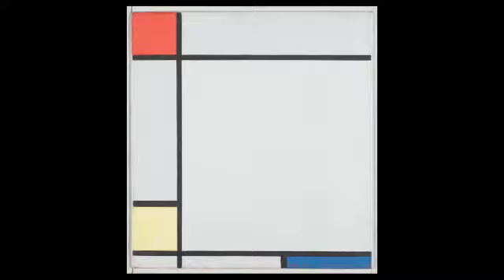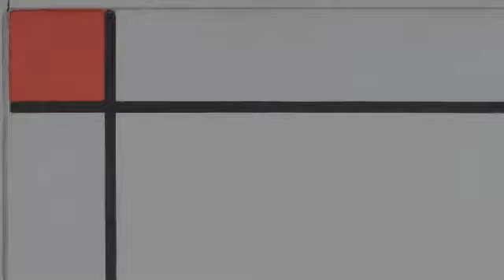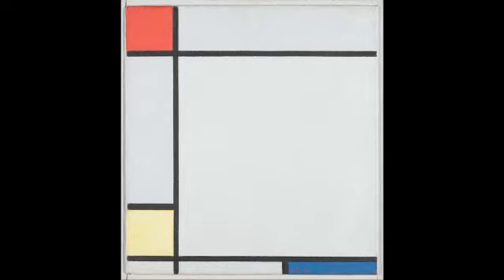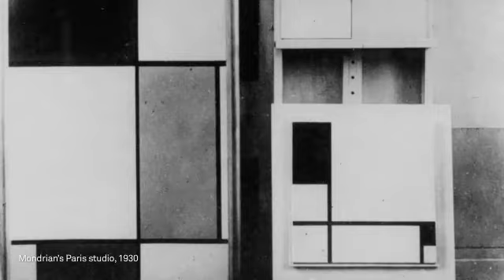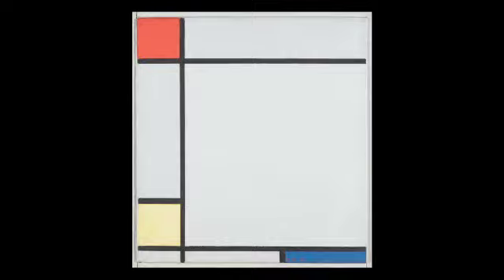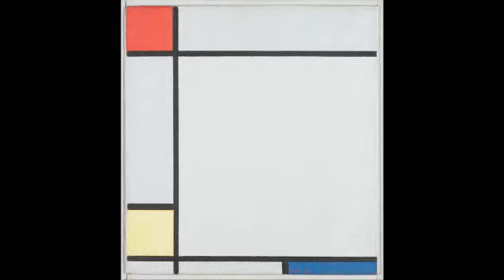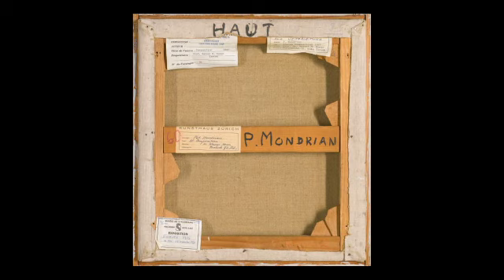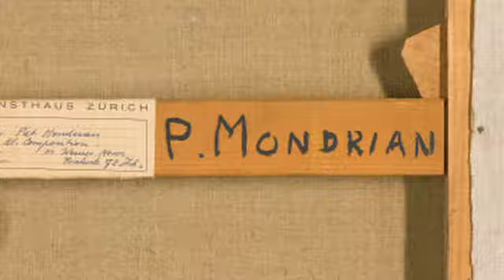Piet Mondrian - "Composition with Red, Yellow and Blue", 1927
Helena Newman discusses Mondrian's iconic abstract "Composition in Red, Yellow and Blue" from 1927, a seminal period of the artists career.